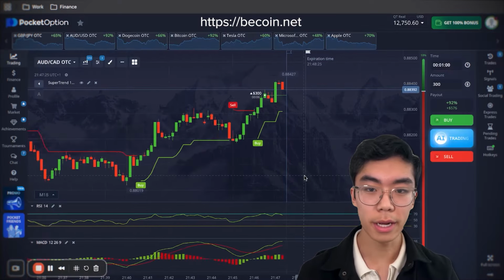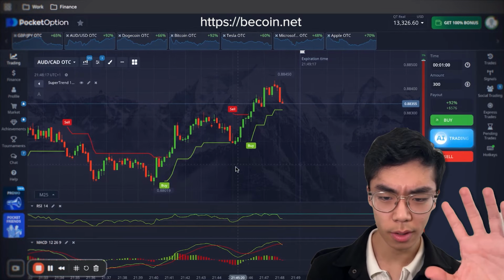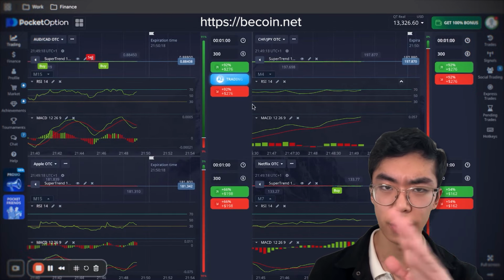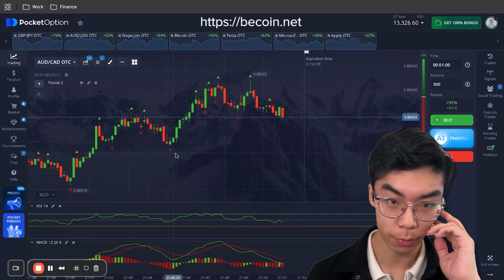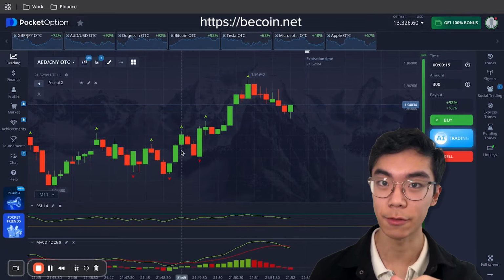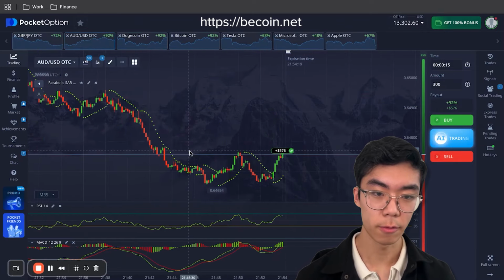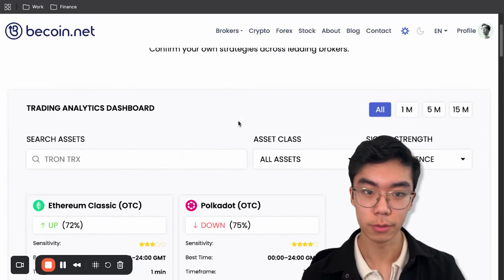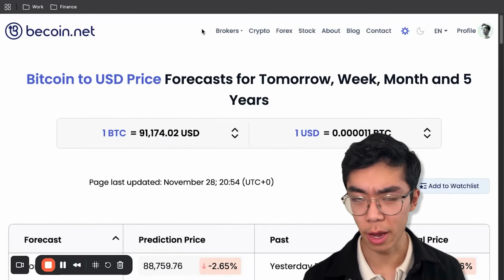Top 3 Trading Indicator Setups on Pocket Option (My Most Reliable Strategies for 2026)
One thing that always stood out to me is how some traders simplify what everyone else overcomplicates. Take Rayner Teo, for example—known for turning complex chart setups into clear, actionable strategies. That same mindset applies here: simple indicators, used correctly, can outperform complicated systems. Today, I’m breaking down the three Pocket Option setups that have consistently delivered results for me.

A study published by the Journal of Technical Analysis found that trend-following indicators like SuperTrend, Parabolic SAR, and fractals show the highest reliability when combined with disciplined entries. The win-rate range they reported—65% to 80%—matches what I’ve seen using these setups on Pocket Option.

Here’s what you’ll learn in this video:
 • How to use SuperTrend for early buy/sell entries
 • Why fractals work well for fast, frequent signals
 • How Parabolic SAR confirms short-term direction
 • Why entering early increases win probability
 • How multi-chart setups boost clarity and accuracy
 • How to avoid low-confidence assets and fake moves

As trading legend John Murphy said:
 These three indicator setups help you spot the trend before it slips away.

For even better accuracy, I always pair these strategies with real-time forecasts You can check live confidence levels, asset classes, and short-term movement predictions to support your entries. It’s an incredibly helpful tool—especially when trading multiple assets.

IQOption: Claim 50% Bonus on your first deposit at popro.net
⏱ Timecodes for easy navigation:
00:00 — Top 3 trading setups overview
00:07 — Why simple setups work best
00:12 — SuperTrend: core buy/sell signals
01:07 — Avoiding high/low extremes
01:29 — Adding MACD crossovers
01:36 — Using multi-chart layouts
02:03 — Why entering early is essential
02:26 — Strategy #2: Fractals
03:21 — Supporting with RSI & MACD
03:47 — Short-term trade considerations
04:58 — Strategy #3: Parabolic SAR
05:36 — Comparing win rates
05:47 — Why demo trading is essential
05:55 — Becoin.net forecast tools
06:57 — Confidence settings explained
07:11 — Final tips + Happy trading

Claim 50% bonus on your first deposit at popro.net.